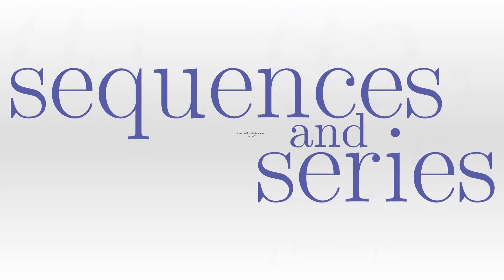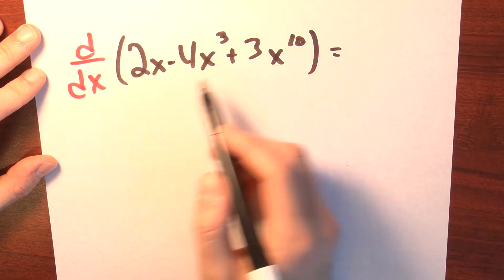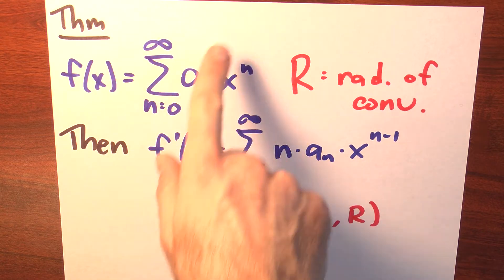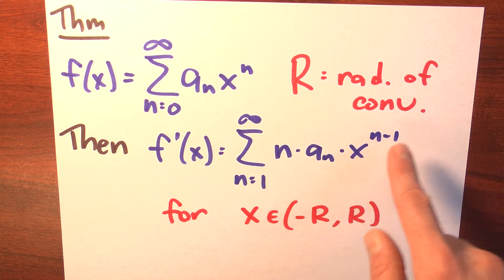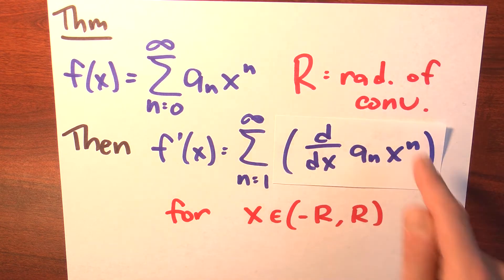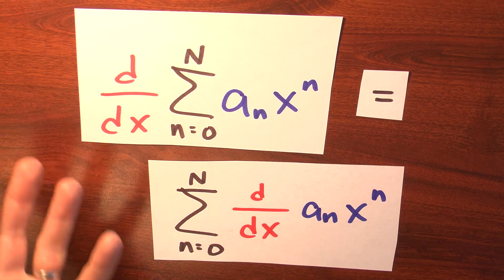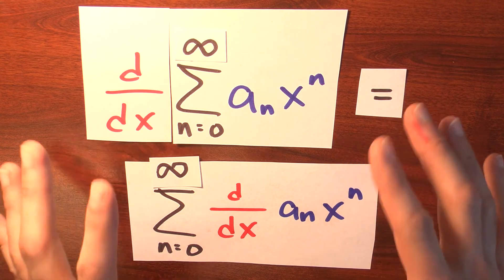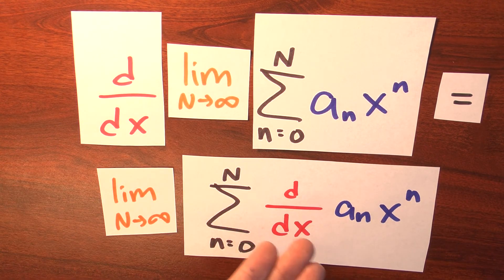Can I differentiate a power series? - Week 5 - Lecture 8 - Sequences and Series